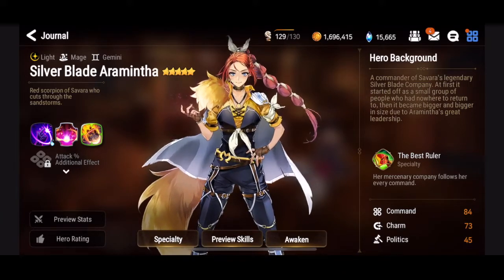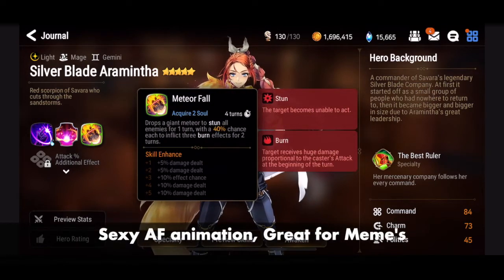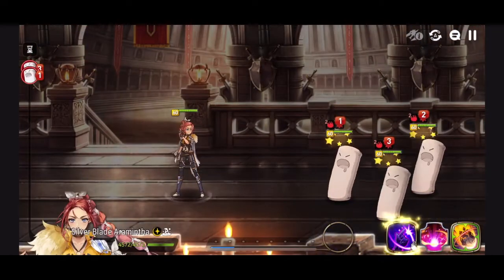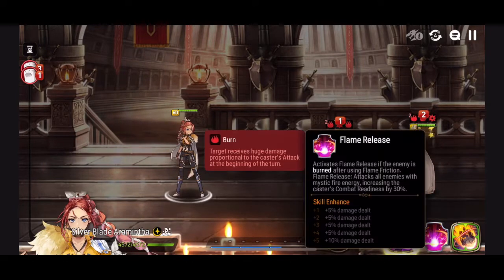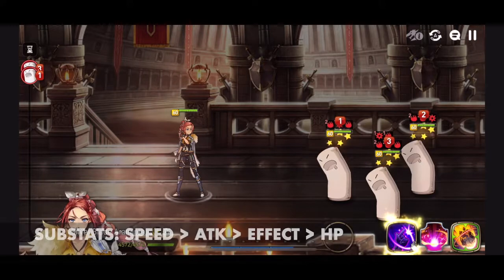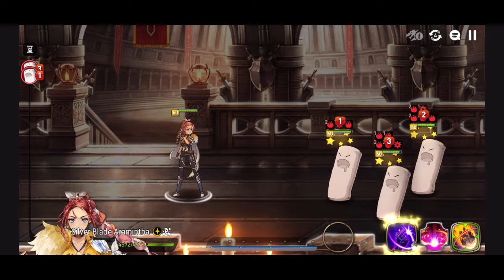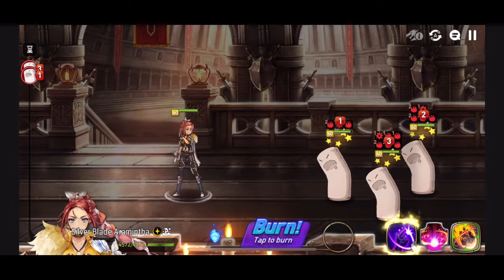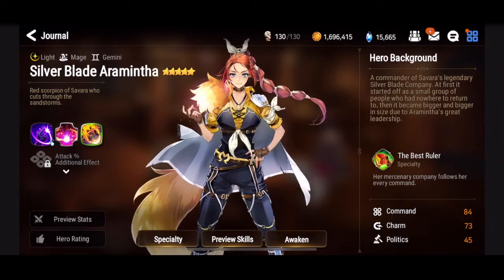EPIC SEVEN - Silver Blade Aramintha (ML Aramintha) Quick Review!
Video Timeline:
0:00 - 0:25 - Introduction
0:25 - 1:12 - STATS Review
1:12 - 2:18 - Skills OVERview
2:18 - 4:45 - Skill Level Order & Showcase
4:45 - 6:40 - How To Gear For PvP
6:40 - 9:05 - How To Gear For PvE
9:05 - 11:43 - Team Comps for PvP
11:43 - 12:25 - Team Comps For PvE
12:56 - Bye

With the New Patch came to some interesting Changes and Heros to epic seven! Among the heroes we have a new 5-star Moonlight summon, Her name is Silver blade Aramintha. She is a Light unit that focuses on heavy AoE, Loads of DoT Burn, and an AoE 100% chance Stun. She is likely to be a monster in PVP and an Asset in the new Hunt - Azimanak Hunt, which is a dark elemental hunt added to the game today.
Silver Blade Aramintha is a light elemental mage who can deal AoE Damage and inflict powerful burn debuff spells.
Her skill meteor fall can halt enemies by stunning them while dealing fatal damage through burning.
She has a high chance of activating flame release when using flame friction ( always activates if the Target is burned) and can increase her combat readiness to reduce the time between her attacks.

Skill Description:
Flame Friction: Attacks the enemy with an explosion of flame, with a 65% chance to burn for 1 turn.
Flame Release ( Passive): Activates Flame release if the enemy is burned after using flame friction. Flame Release attacks all enemies with mystic fire energy, increasing the caster's combat readiness by 30%.
Meteor Fall: Drops a giant meteor to stun all enemies for 1 turn, with a 40% (50%) max chance each to inflict three burn effects for 2 turns.

Other Notable Changes in the patch are:
  - New Moonlight Heroes - Silver Blade Aramintha & Blaze Dingo
  - New Hunt - Azimanak Hunt
  - New Specialty Change - Captain Rikoris
  - Epic Catalyst Adjustments
  - Memory Imprint Improvements
  - Other Improvements & Bug Fixes